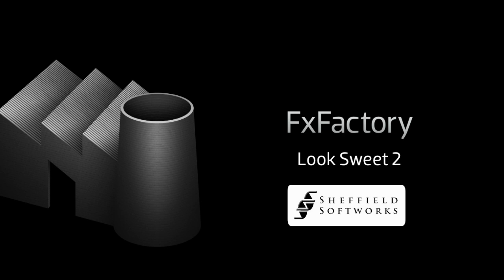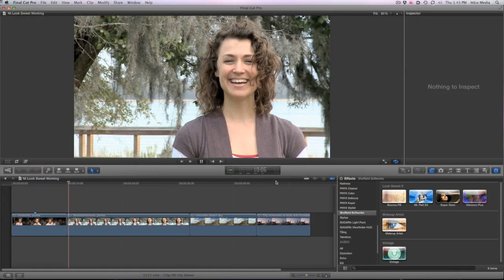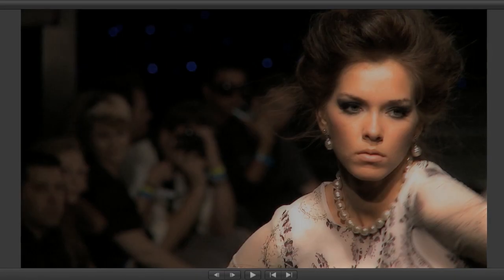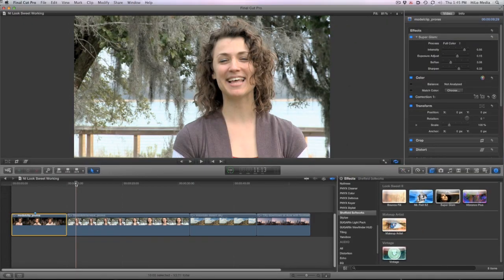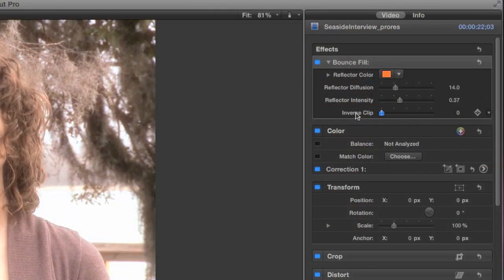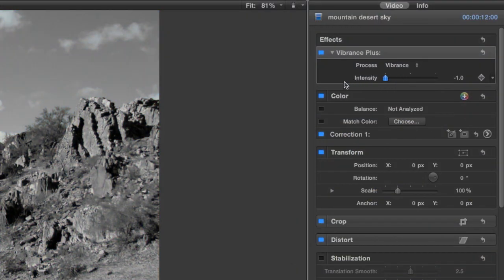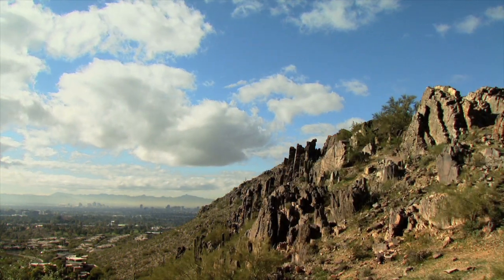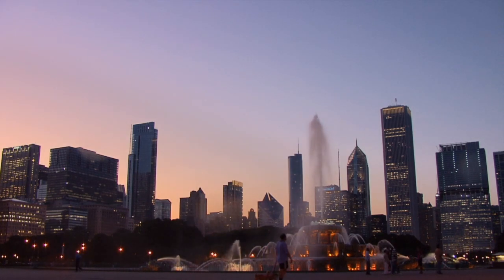Sheffield Look Sweet Tutorial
Ultimate image polishing tools. Compatible with Final Cut Pro 6, 7 and X, Motion 3, 4 and 5, After Effects CS3, CS4, CS5 and CS5.5.